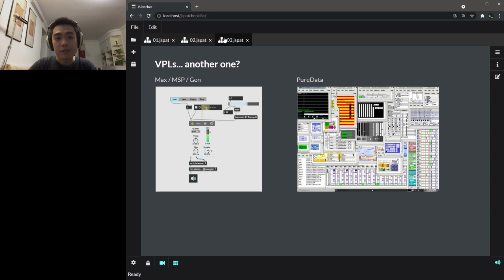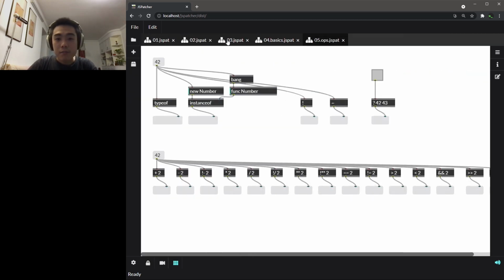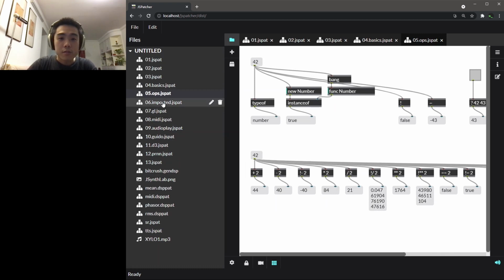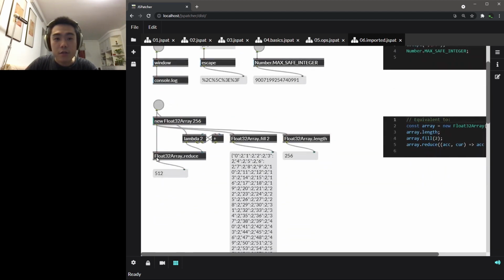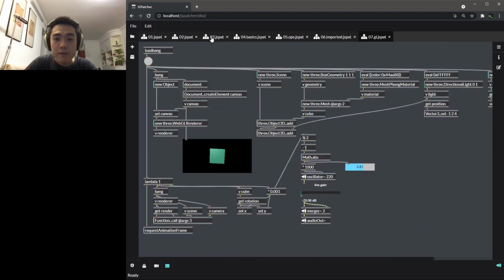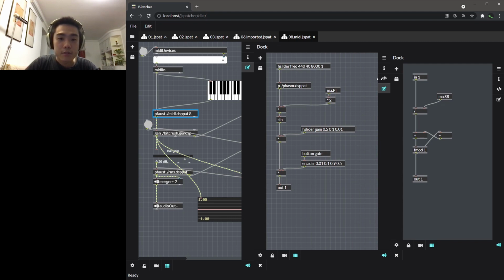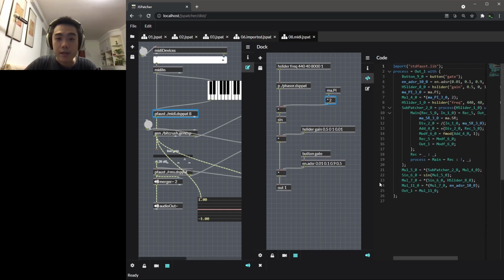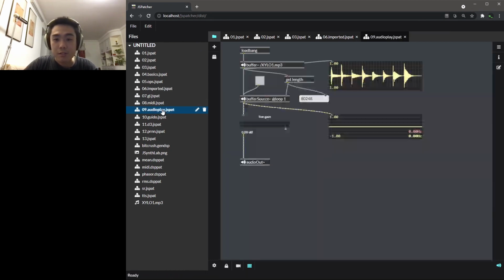Build WebAudio and JavaScript Web Applications using JSPatcher: Web-based Visual Programming Editor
Build WebAudio and JavaScript Web Applications using JSPatcher: A Web-based Visual Programming Editor by Shihong Ren at WebAudioConf 2021

Many visual programming languages (VPLs) such as Max or PureData provide a graphic canvas to allow developers to connect functions or data between them. This canvas, also known as a patcher, is basically a graph meant to be interpreted as dataflow computation by the system. Some VPLs are used for multimedia performance or content generation as the UI system is often an important part of the language. This paper presents a web-based VPL, JSPatcher, which allows not only to build audio graphs using the WebAudio API, but also to design graphically AudioWorklet DSPs with FAUST toolchain, or to create interactive programs with other language built-ins, Web APIs or any JavaScript modules.